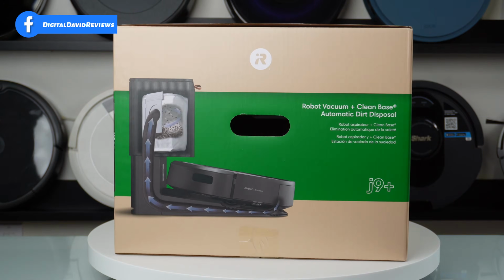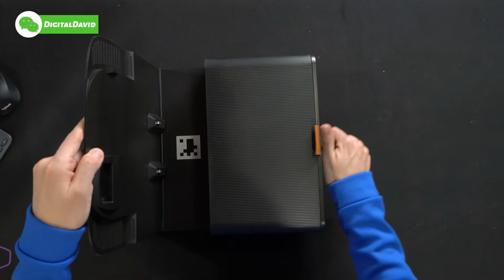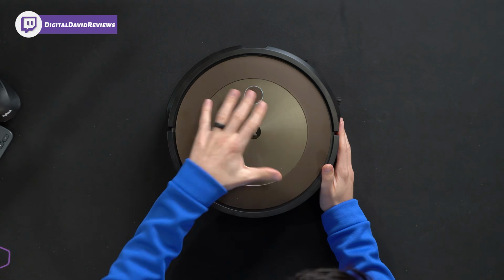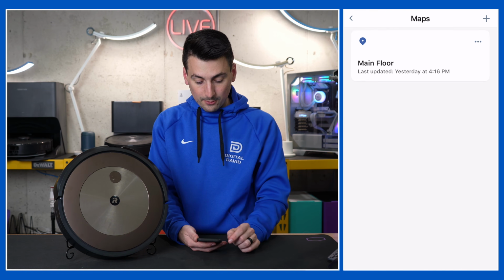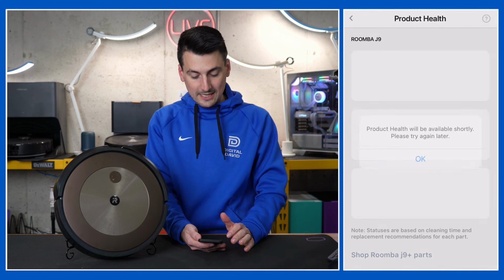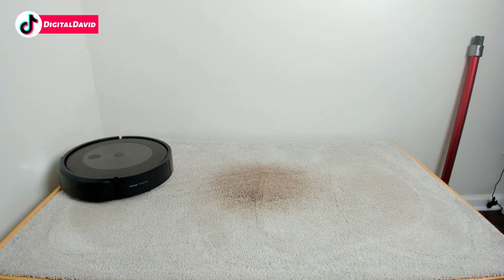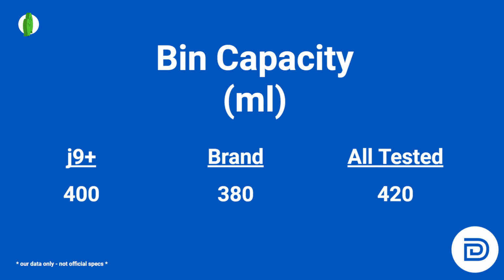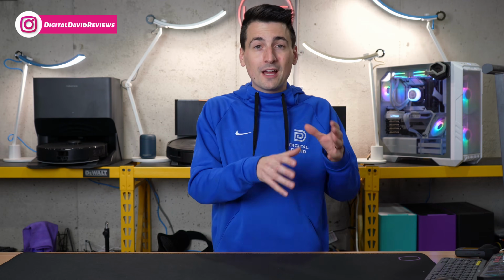iRobot Roomba J9+: Ultimate Self-Emptying Vacuum!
Experience a new era of convenience with the iRobot Roomba J9+! This self-emptying robot vacuum delivers unparalleled cleaning efficiency, making daily chores a breeze.

Amazon INTL

iRobot Roomba j9+ Self-Emptying Robot Vacuum – More Powerful Suction, Identifies and Avoids Obstacles Like pet Waste, Empties Itself for 60 Days, Best for Homes with Pets, Smart Mapping, Alexa

00:00 - Intro
00:43 - Contents
04:00 - House Cleaning
06:39 - Cleaning Results
07:46 - App Settings
11:46 - Specs
17:13 - Final Thoughts